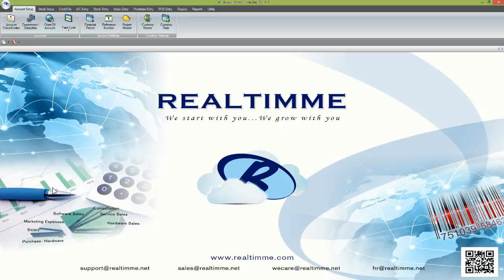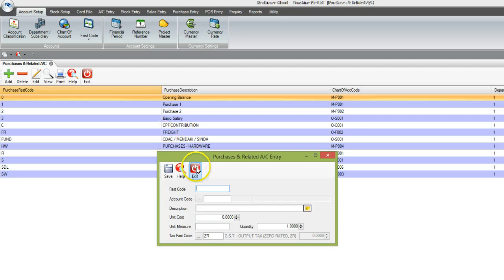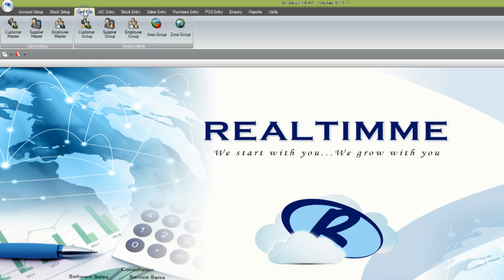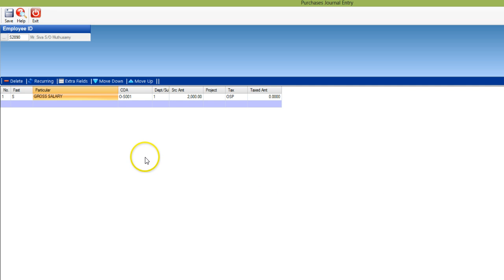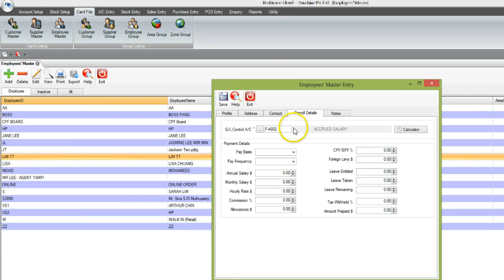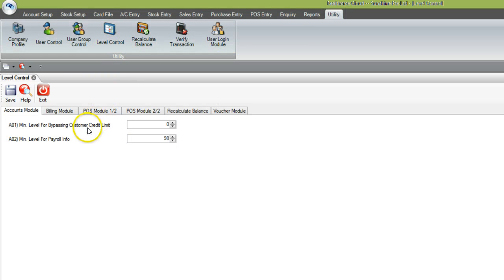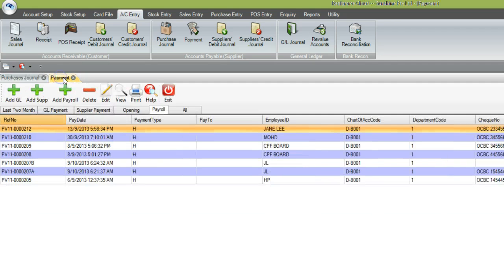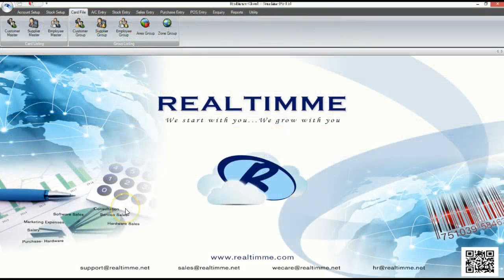Realtimme Cloud: Payroll setup